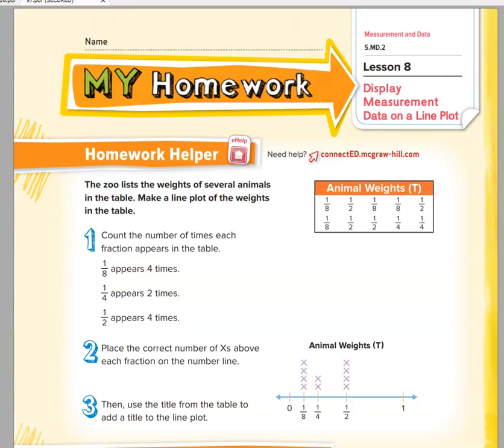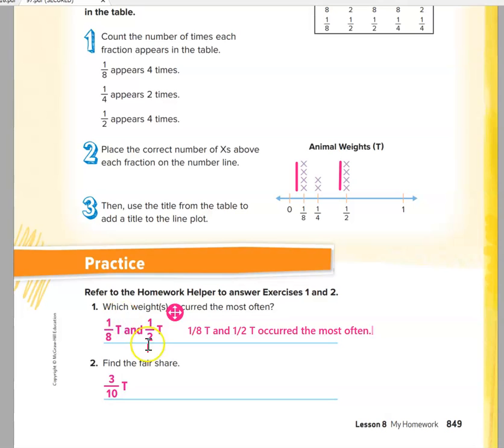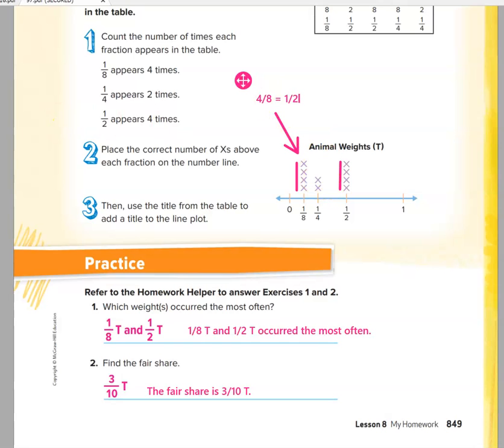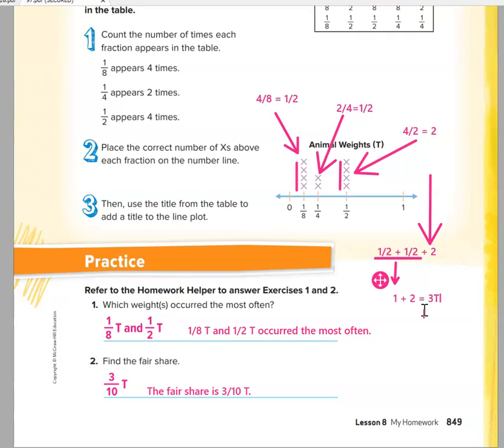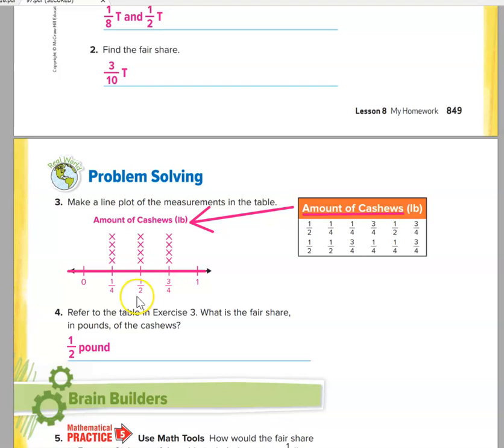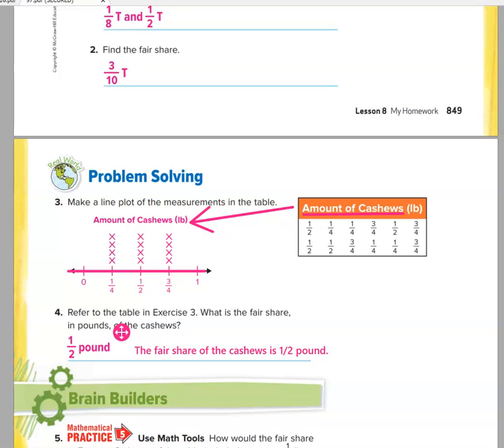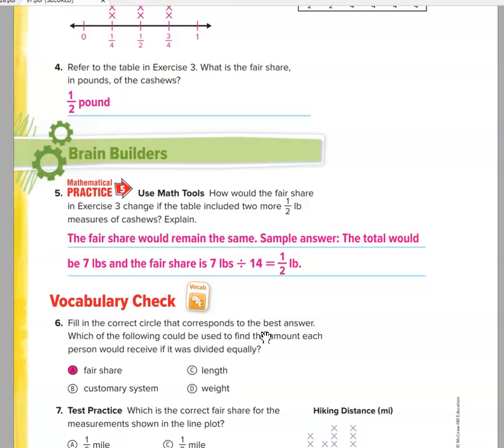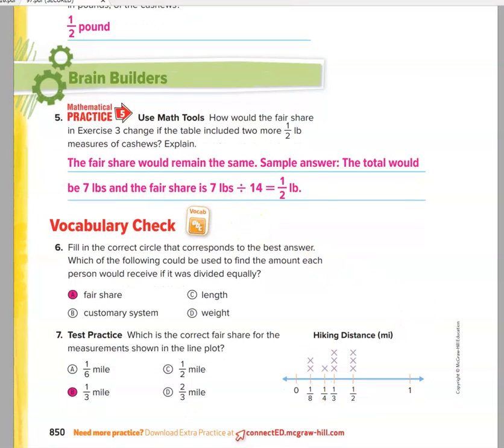Answers Math Assn 11 08